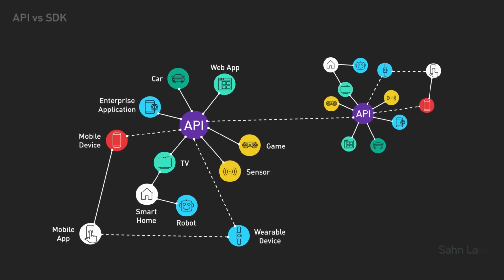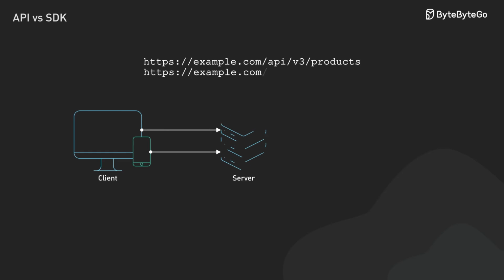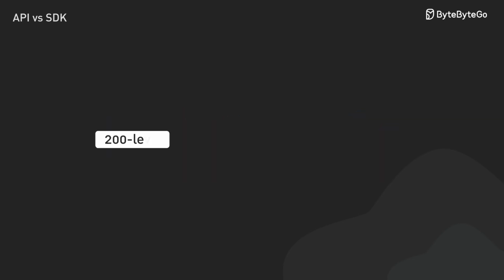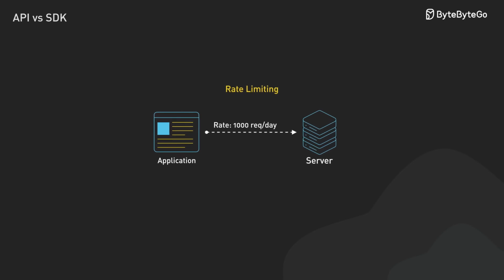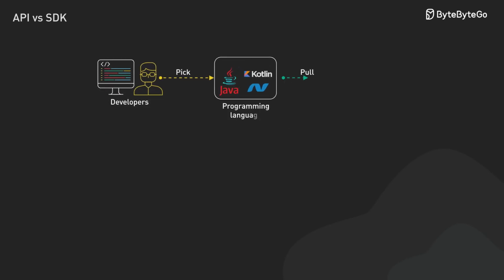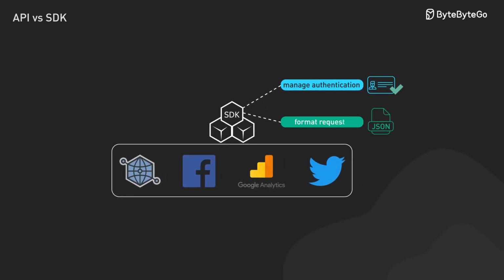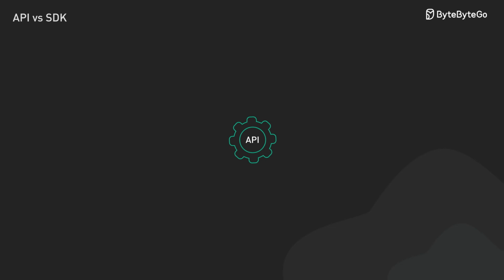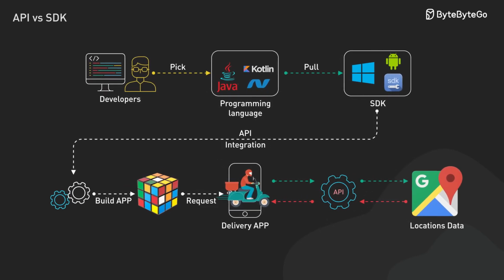[繁中字幕] API Vs SDK! What's the difference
SDK 是一個完整的套件，裡面有工具、庫與文檔。
API 是服務之間的原始連接點。